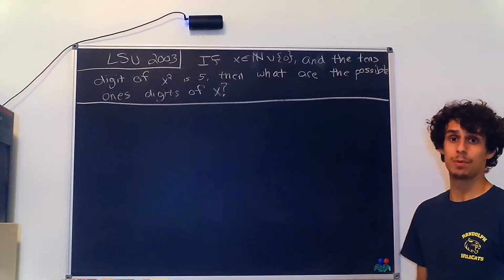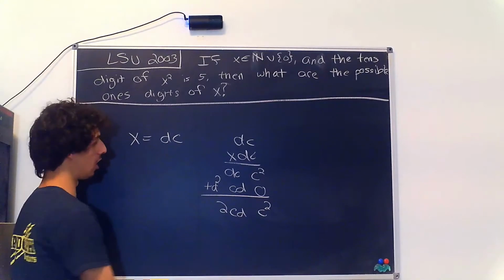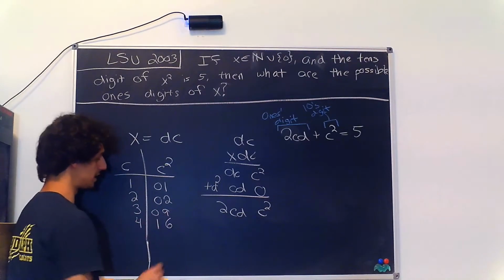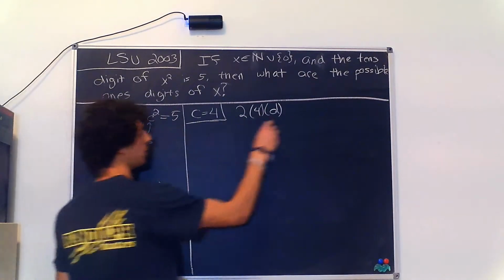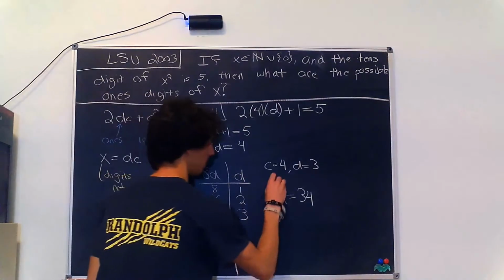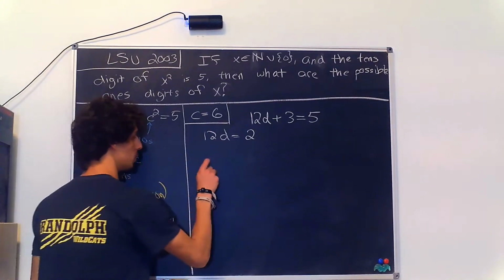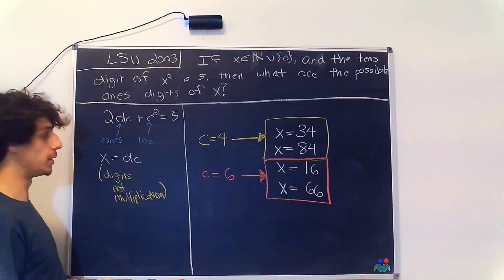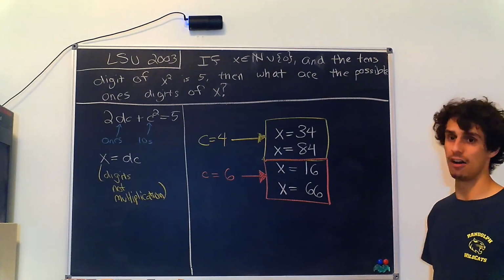Which squares have 5 in the tens digit?